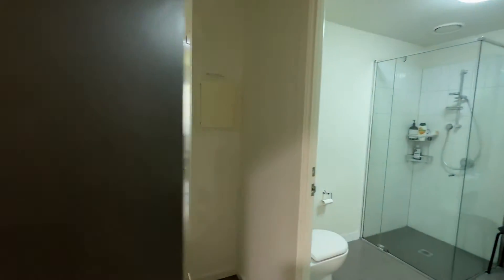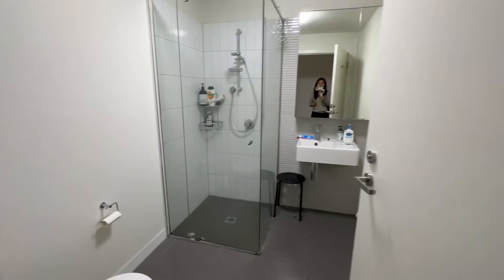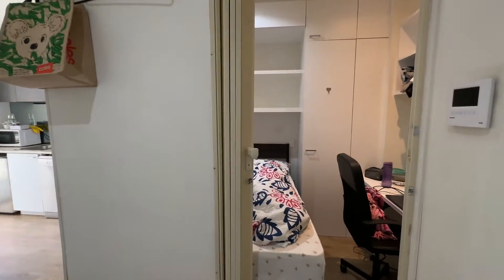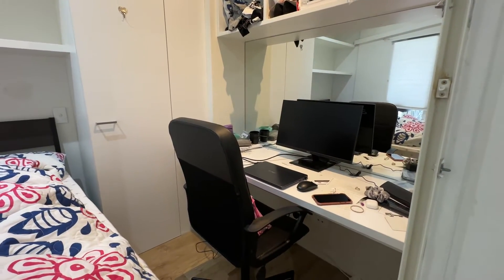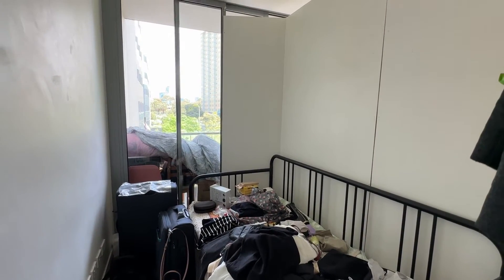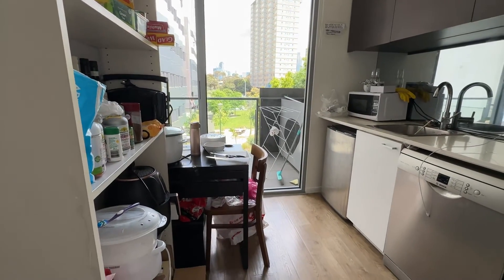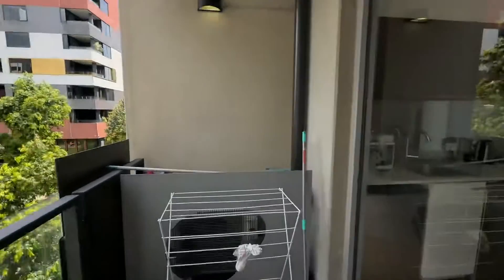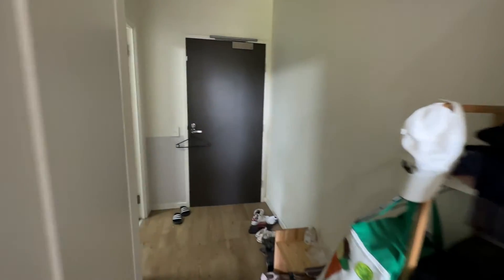208/20 Reeves St, Carlton - Video Tour